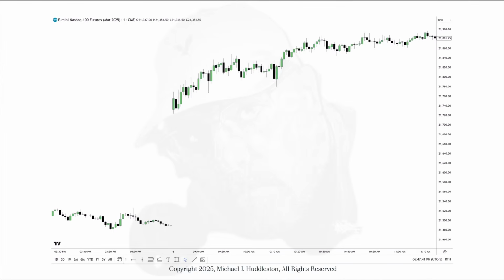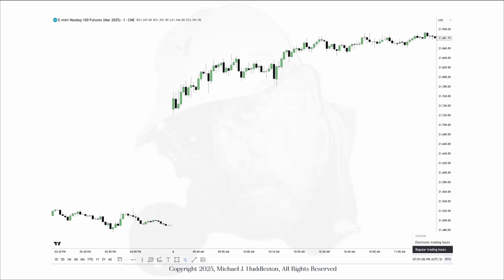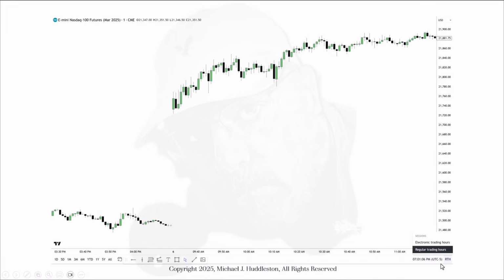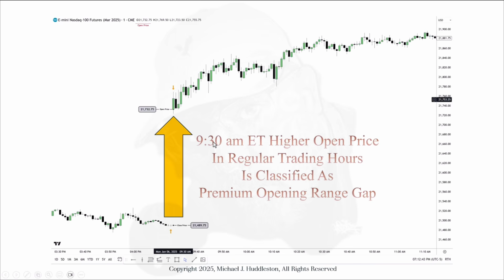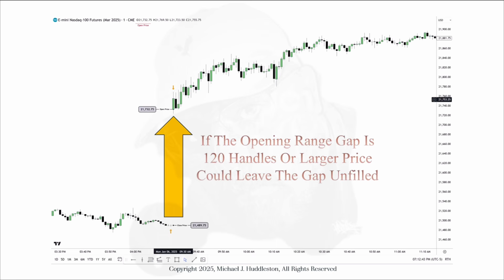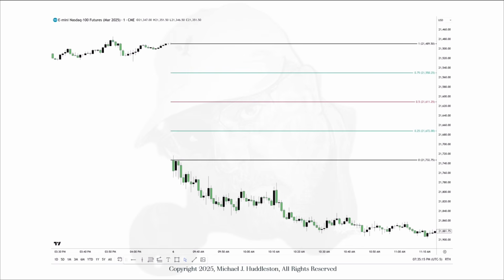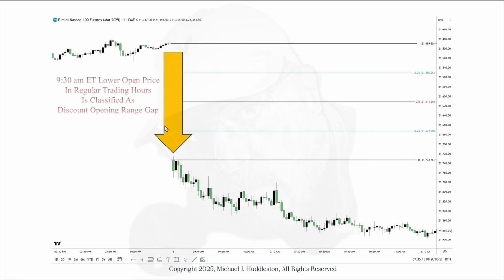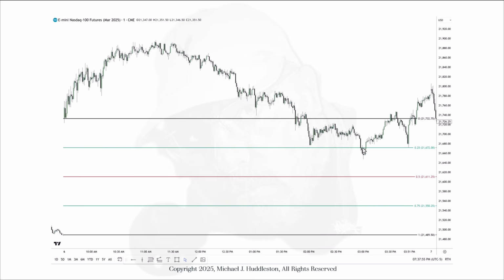ICT Lecture: How to Trade Opening Range Gaps with Fibonacci | Live Execution - 2025 Mentorship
ICT Lecture: How to Trade Opening Range Gaps with Fibonacci | Live Execution